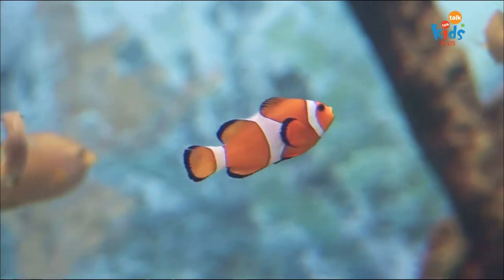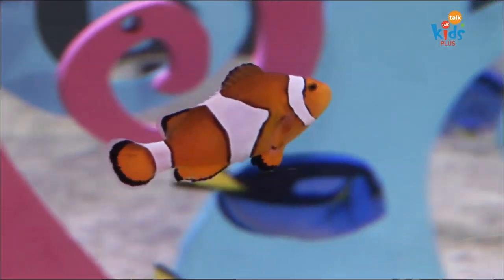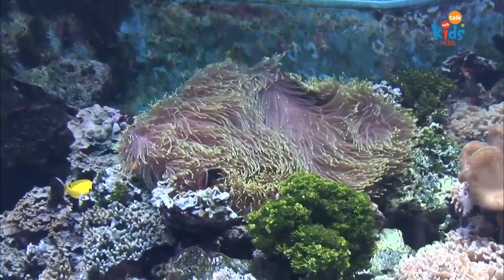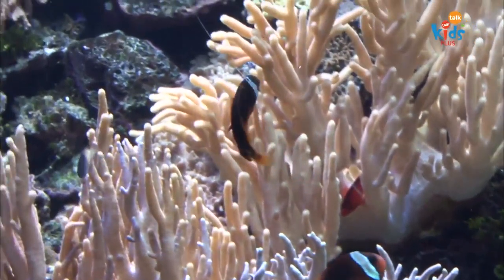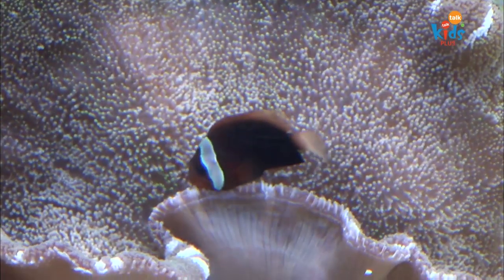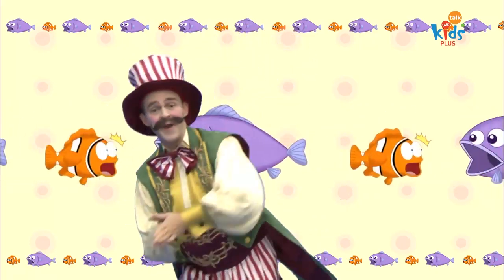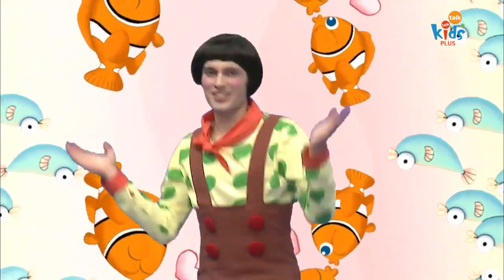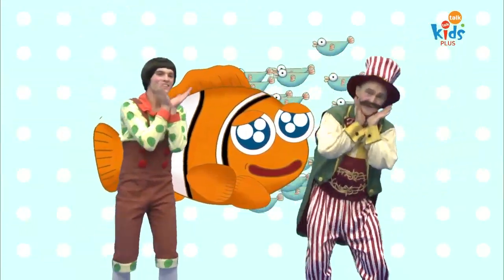Answer I 흰동가리, Clown Fish I Animal Big Show 14회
Clown Fish I Animal Big Show
[ No.1 Kids English Channel Kidstalktalk ]